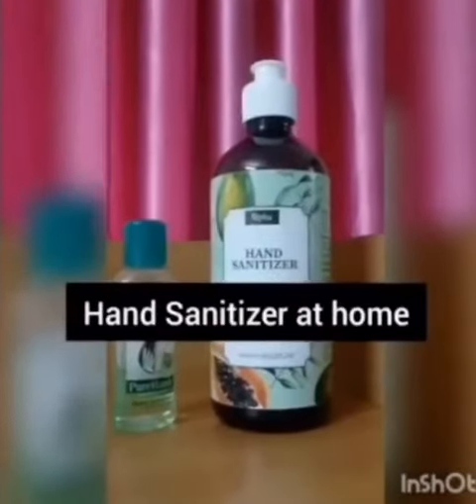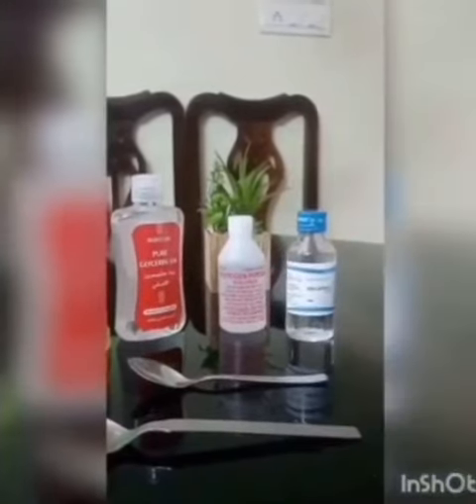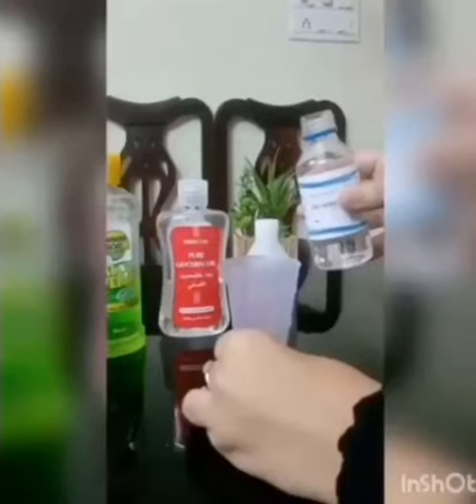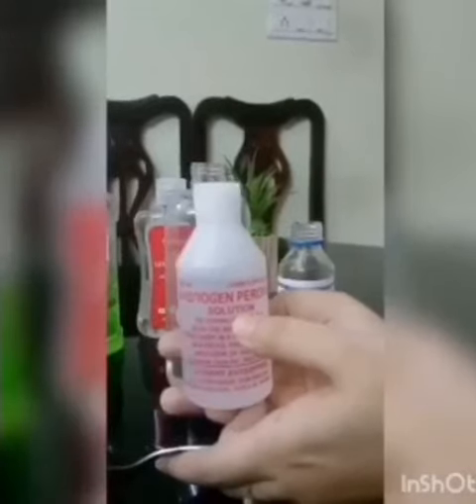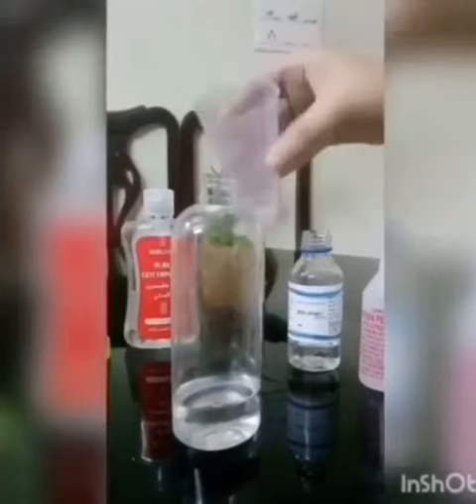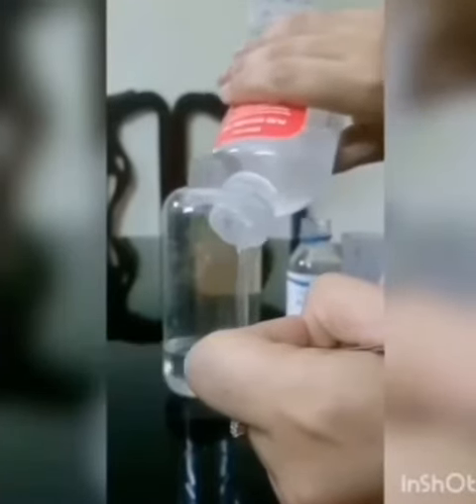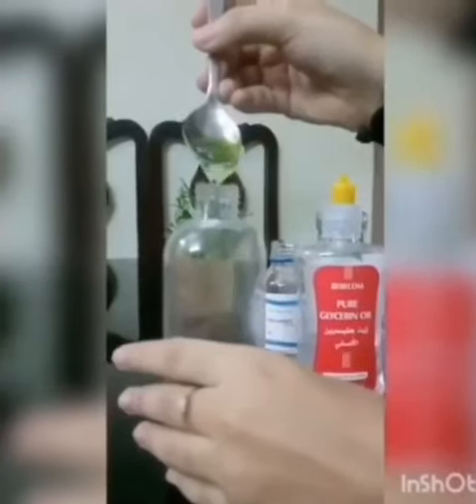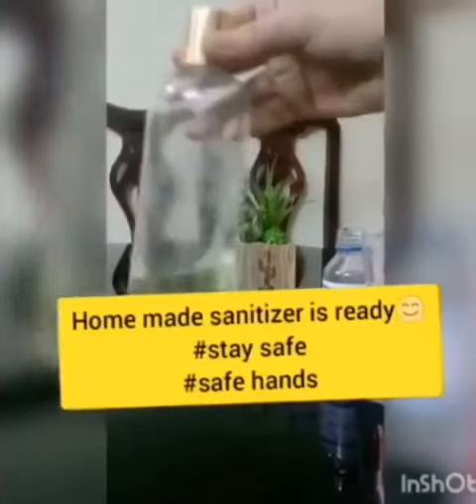Hand sanitizer at home , Salika 4th year B.Pharm